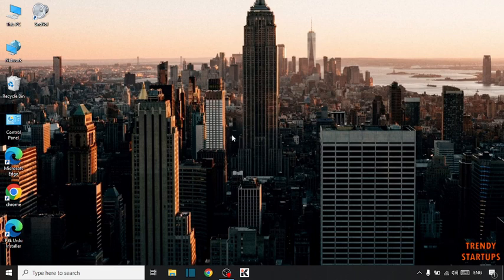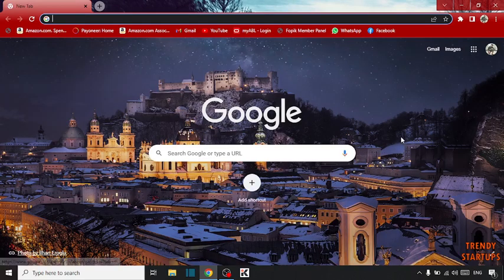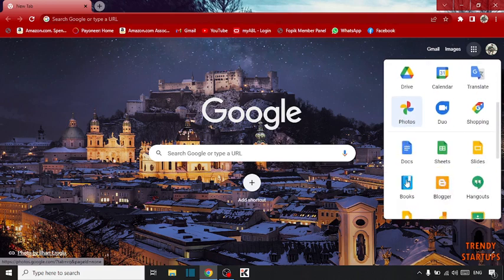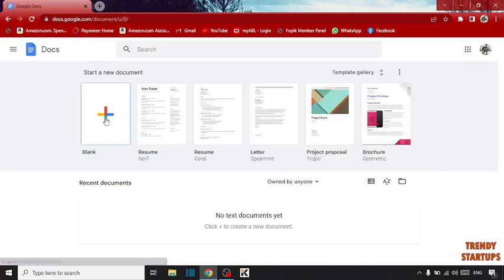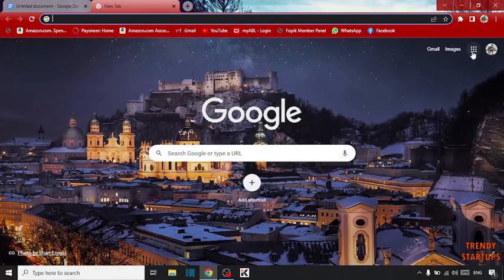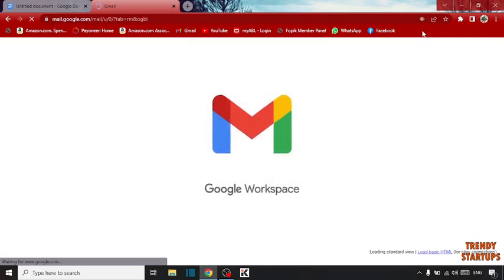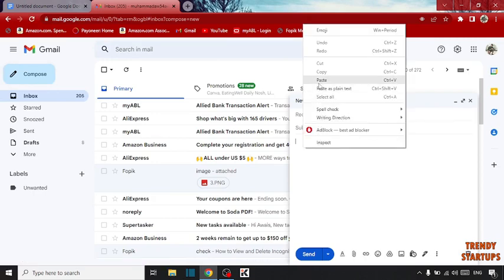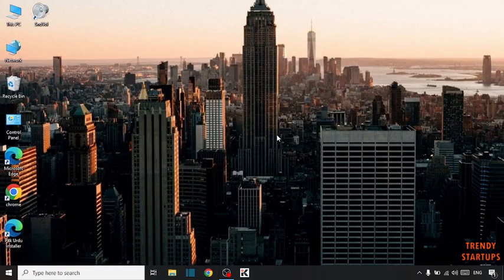How To Create A Table In Gmail, Insert A Table In Gmail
Solved - How To Create A Table In Gmail.

Hi Guys, In this video I will show you How To Create A Table In Gmail.

I hope, This video will help you. So keep watching this video to Create A Table In Gmail and if you want more of these little tips and tricks, then please do subscribe to our channel and give a thumbs up.